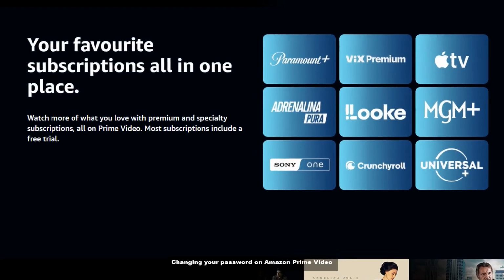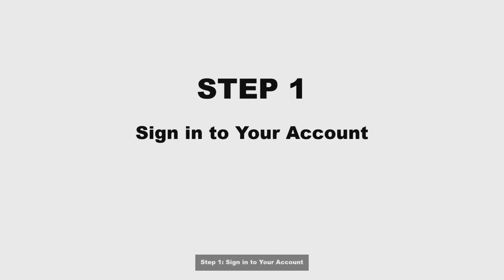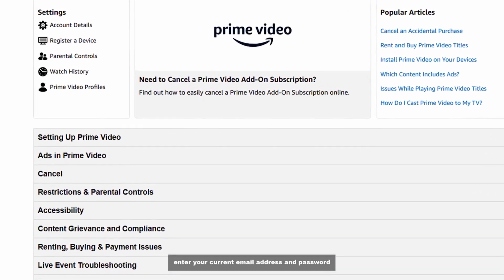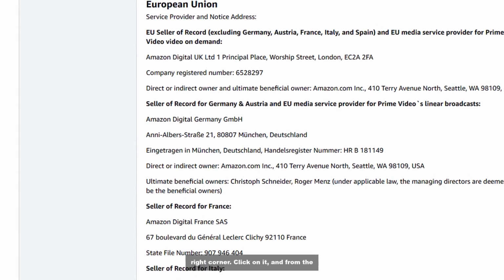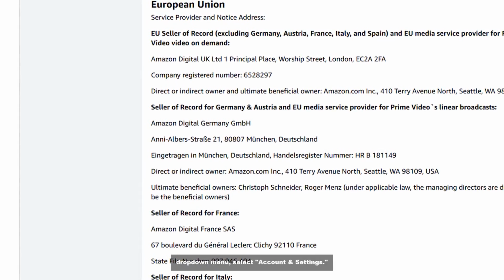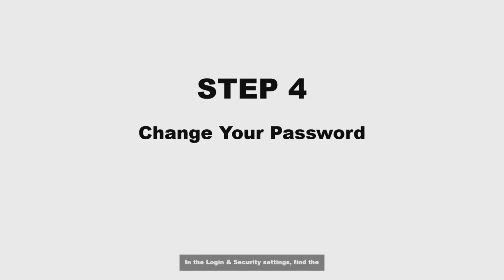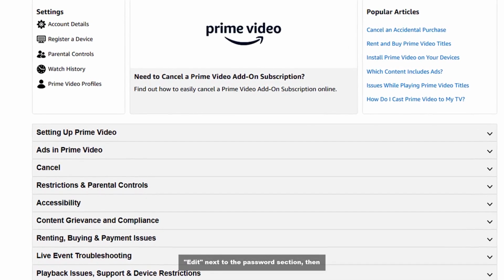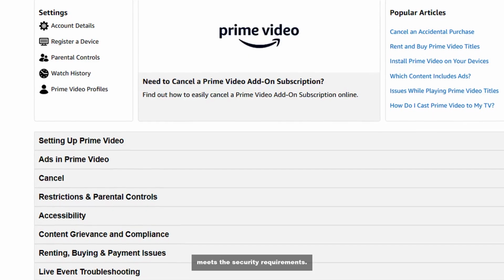How To Change Password On Amazon Prime Video 2025 (2026)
In this video, we will guide you through the process of changing your password on Amazon Prime Video in 2025. If you're looking for a simple and effective way to secure your account, you've come to the right place.